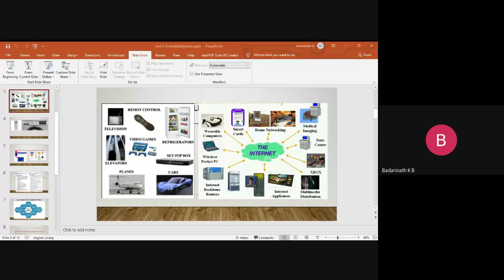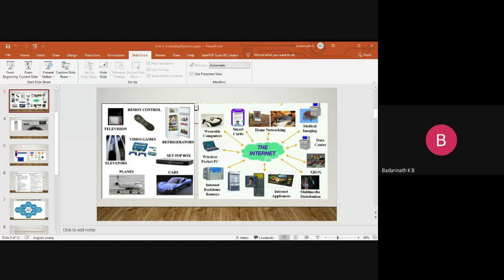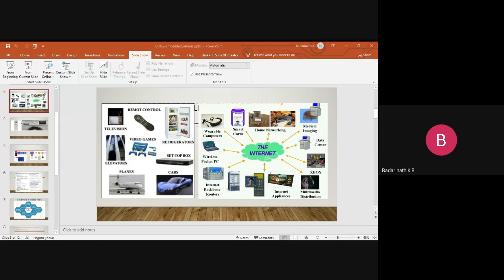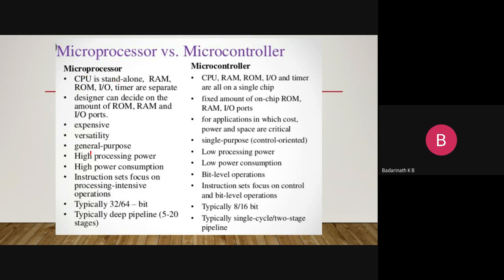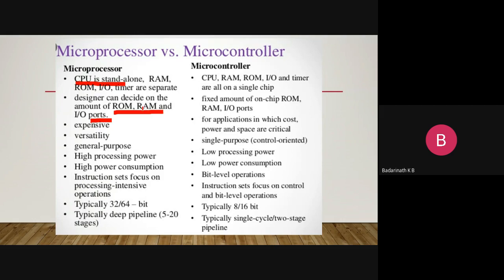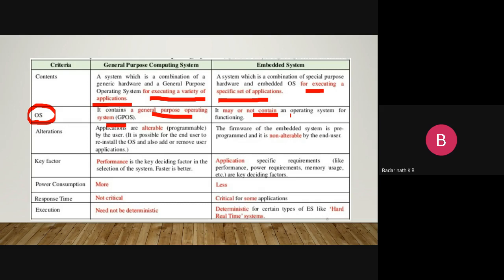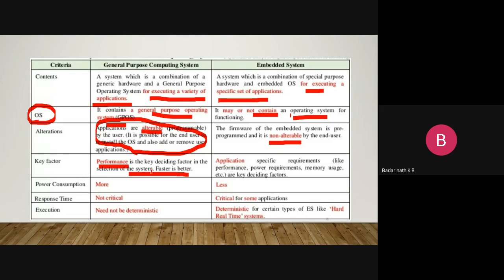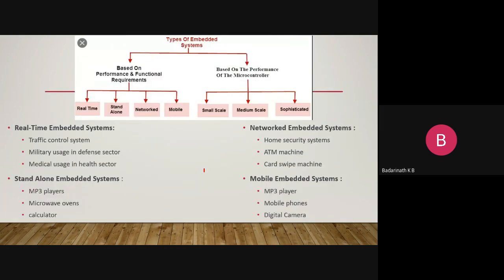MCES 2021 ARM LPC2148#1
ARM LPC2148 Programming Series - 1